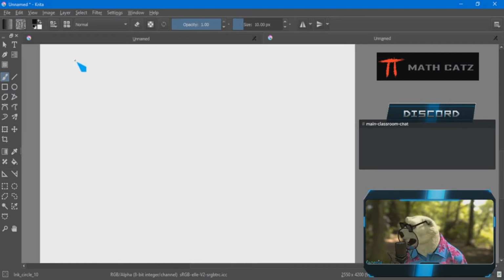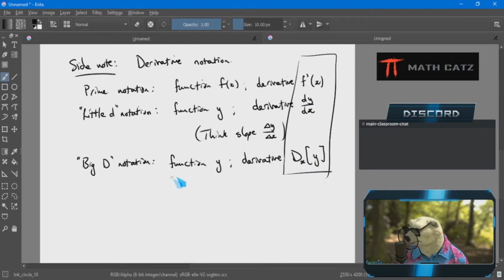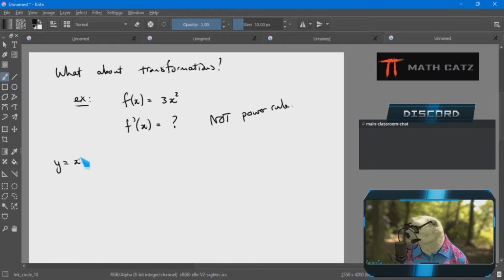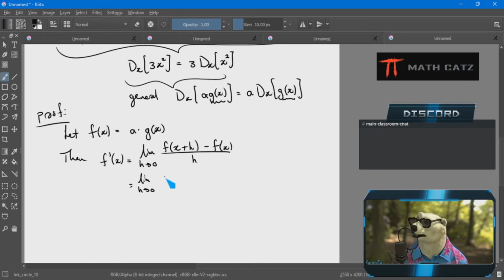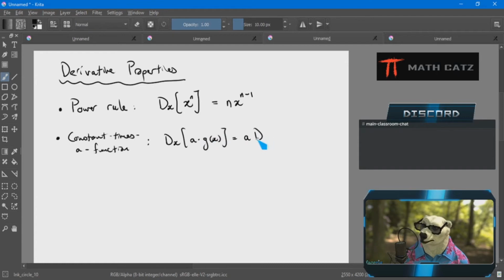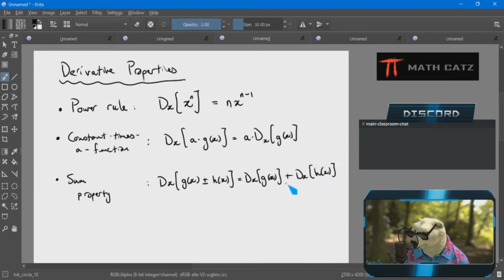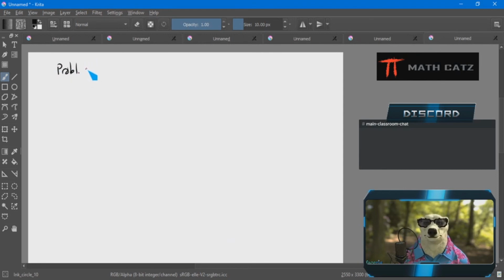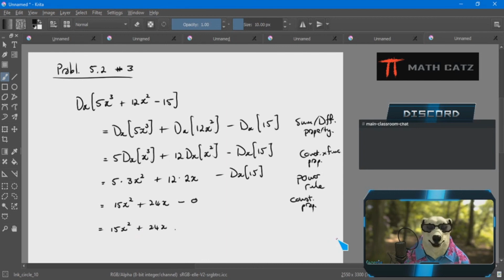Derivative properties part 2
In this video we introduce derivative properties. As always, please leave your feedback.